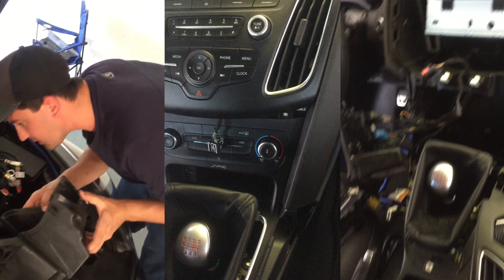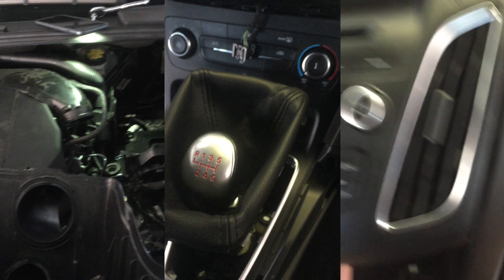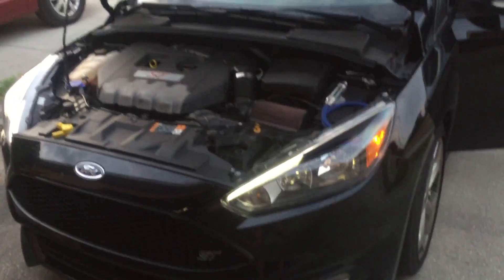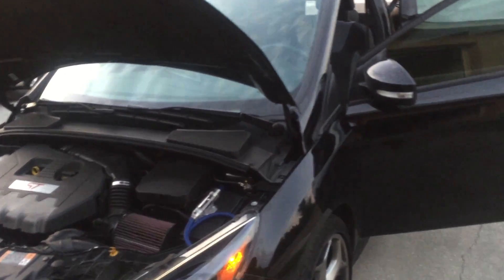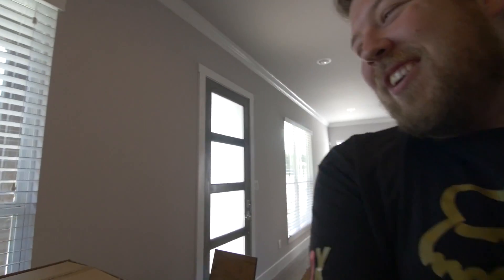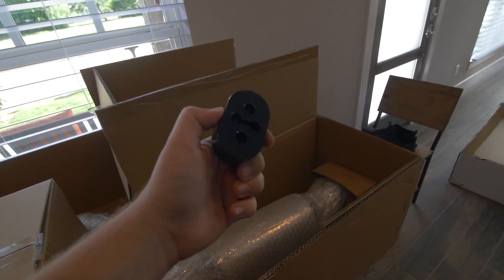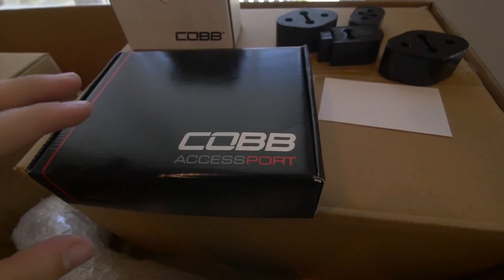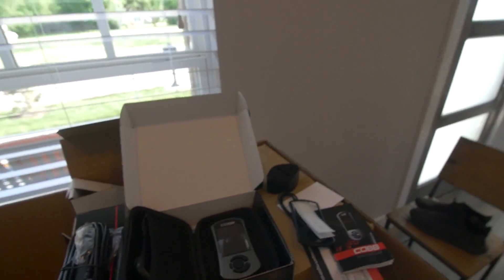Ford Focus ST Build Off Update - Stereo Install and Cobb Sponsorship?!?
Thanks so much for joining in on this longer update of our Focus ST Build Off Challenge.  It has been two months since we did an update and after talking with Todd we don't plan to miss any more updates!!

Once again I am extremely excited to welcome Cobb to the FocusSTFriday Build Off. Make sure to show them some love on their social pages and check out the parts they sent out below!